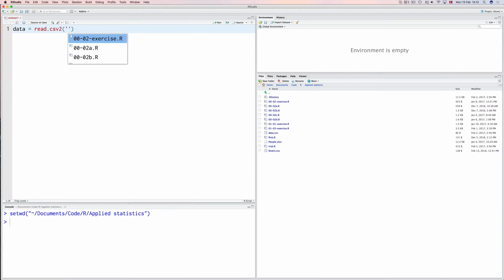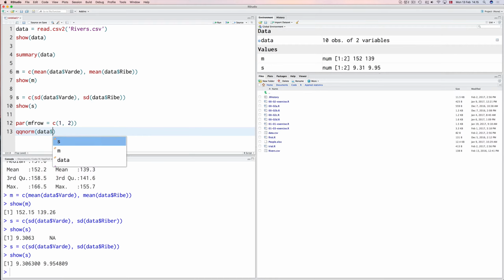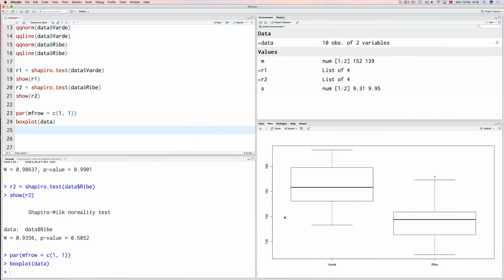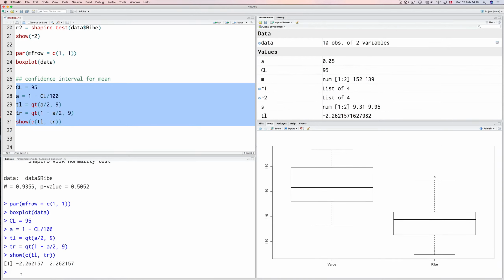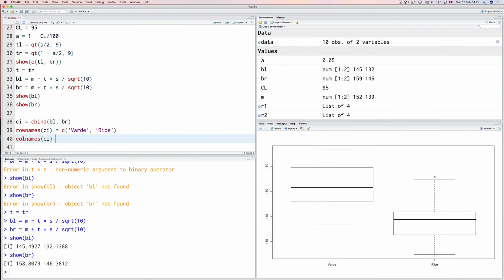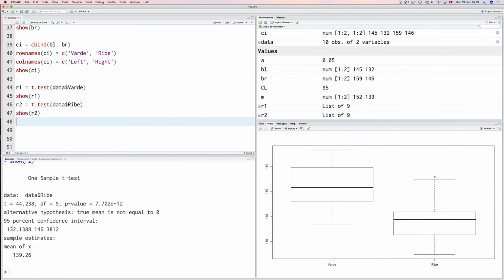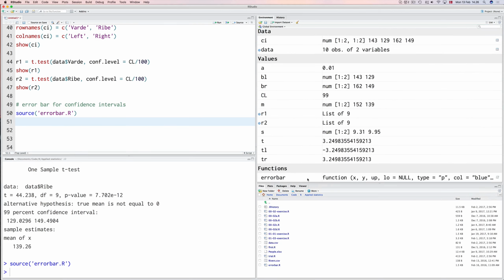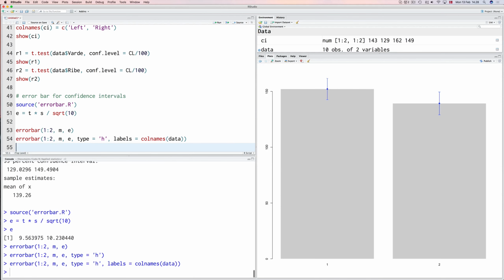B2.01o - Confidence intervals - How to do things in R - part 1